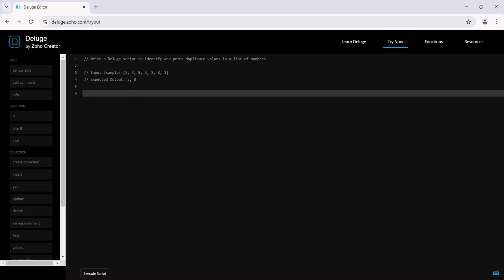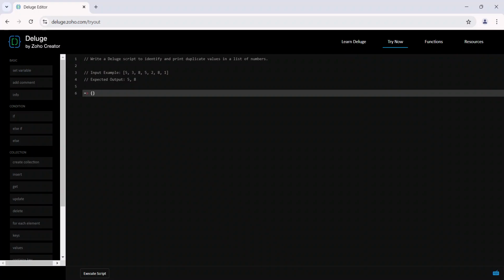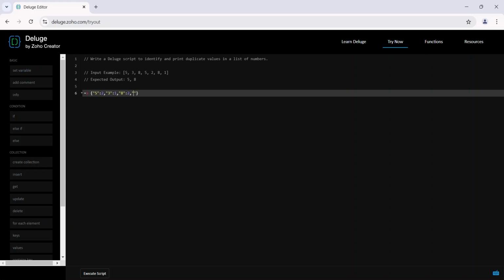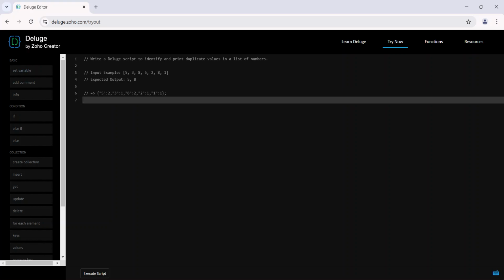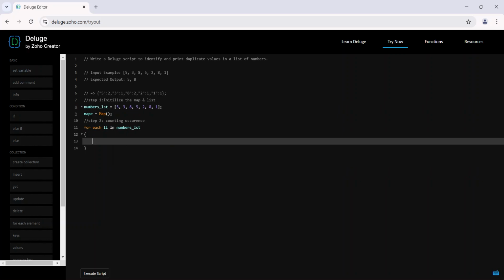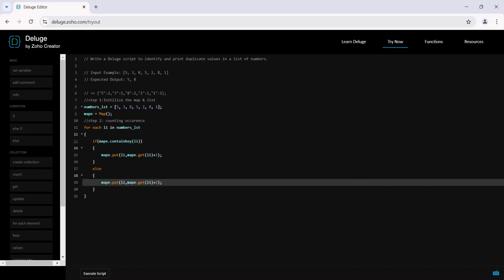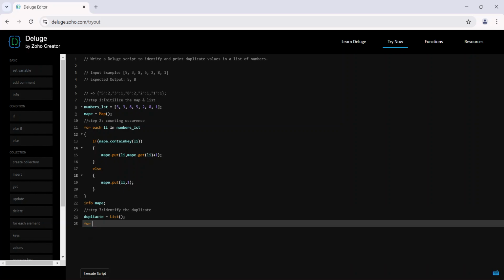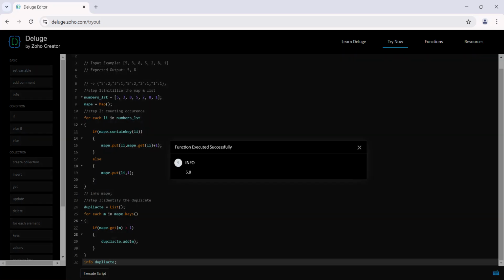How to Print Duplicate Elements in a List | Deluge Tutorial for Beginners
In this Deluge tutorial, discover how to identify and print duplicate elements in a list with a clear, step-by-step explanation. Whether you're a beginner in Deluge scripting or looking to refine your programming skills, this video provides an easy-to-follow example tailored for you.

🚀 What You’ll Learn:

How to effectively use a Map in Deluge to count the occurrences of list elements.
Step-by-step guidance on looping through a list to identify duplicates.
A practical script demonstration with simple and clear explanations.